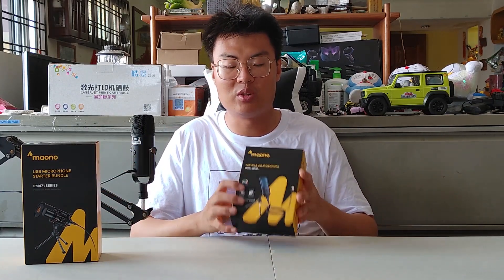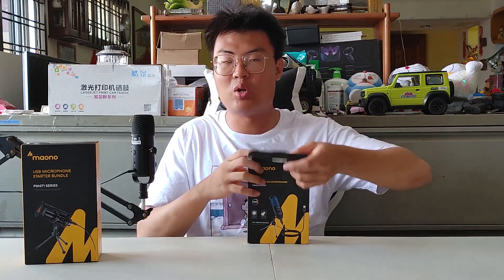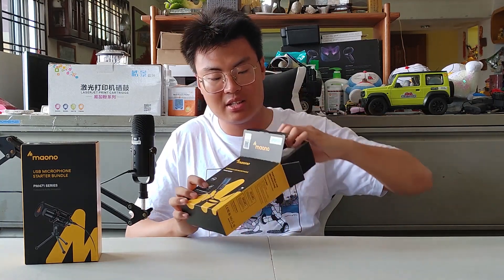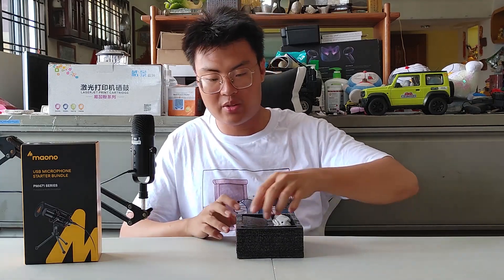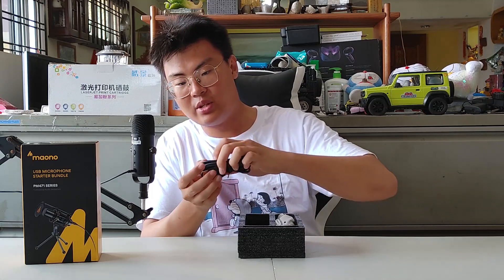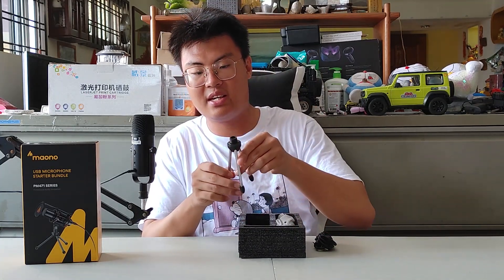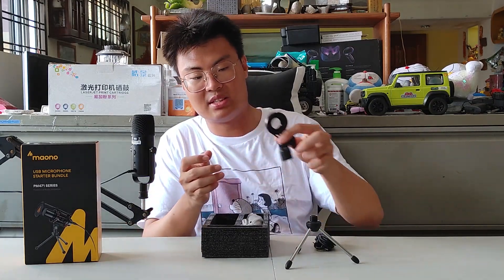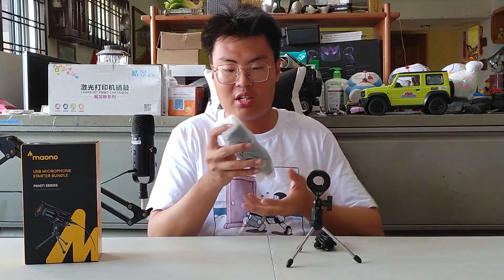Best Affordable Studio Sounding Condenser Microphones For Beginners! | MAONO PM461 RGB & PM471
*Only use the buy link above to get the discount